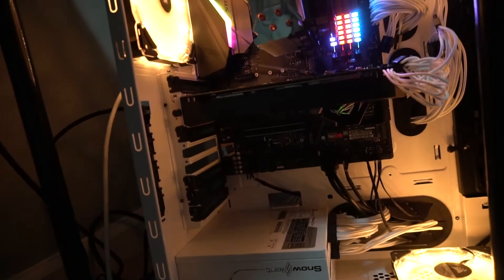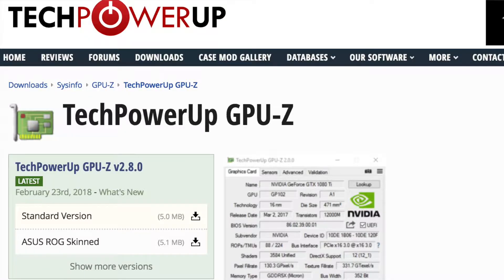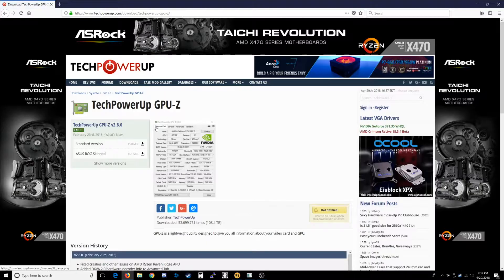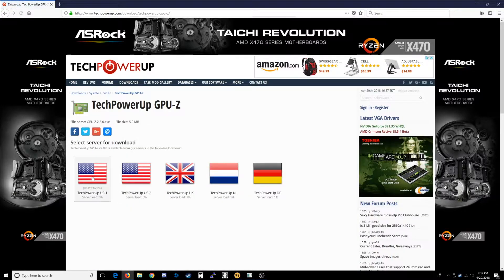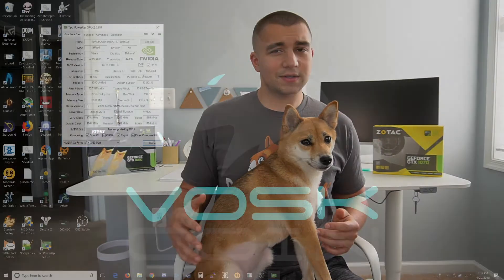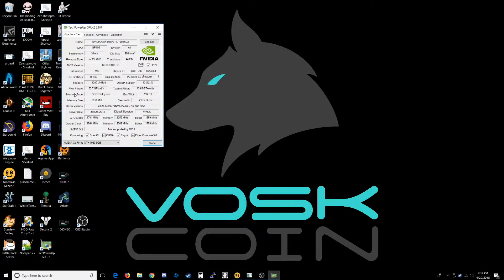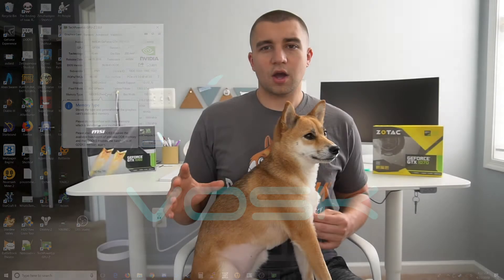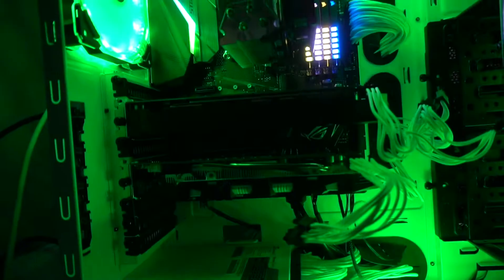How To Download + Use GPU-Z to Determine GPU Memory - Best Memory for Mining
Interested in what memory is in your gpu and how to find out? When you are mining cryptocurrency it's important to take your GPU memory type into consideration when figuring out what coin / algorithm your gpu is best for mining.

Today Vosk & Tails show you how easy it is to download and use gpu-z to determine the memory inside your graphics card.

Interested in buying an Nvidia 1060 GPU for gaming or mining?
Cards shown available to buy on Amazon

*TailsCoin is an official subchannel of VoskCoin*

BTC - 12PsgKuhcJrEqJbD3oMN7rcEcuyqyqRznL